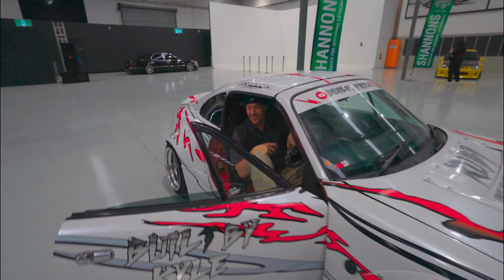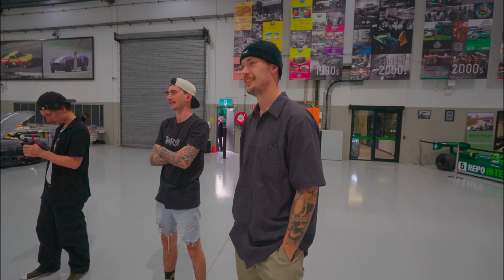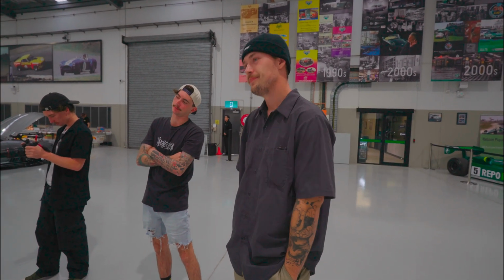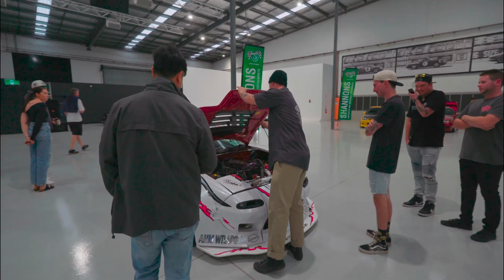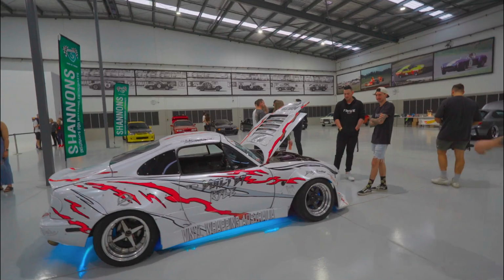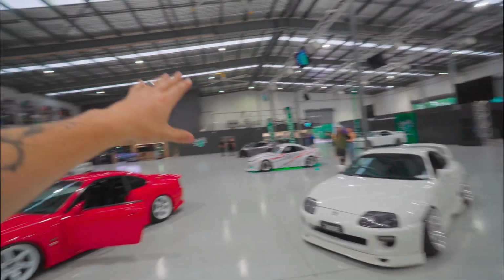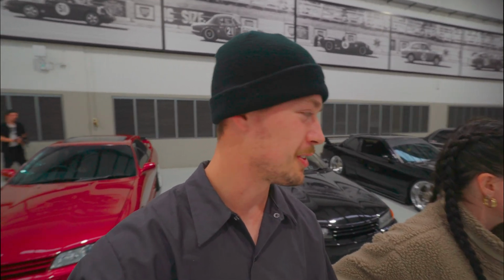Shannons Insurance X CCC Sunset And Caffeine Meet! Exclusive Show Room Invitational